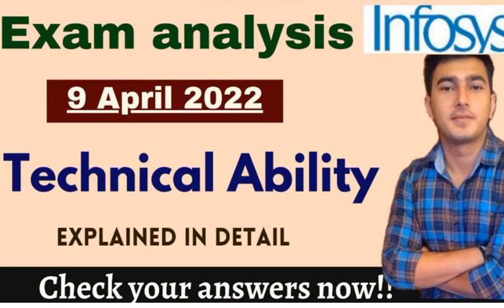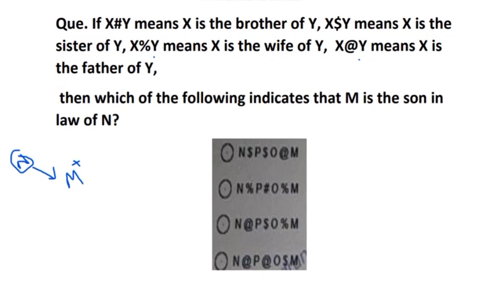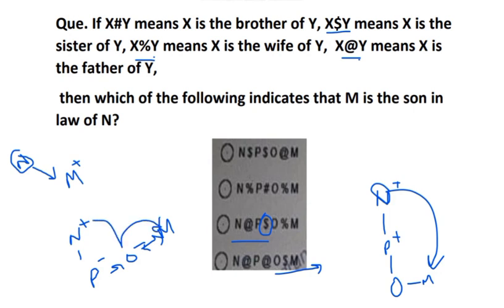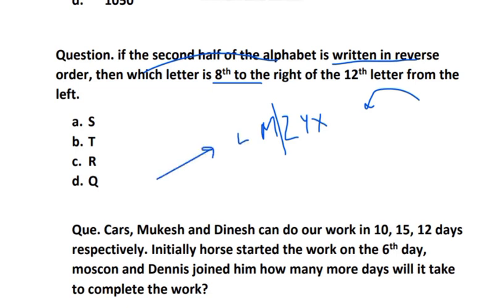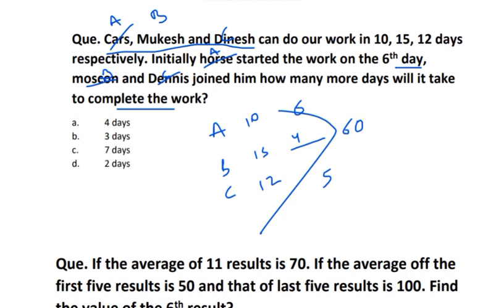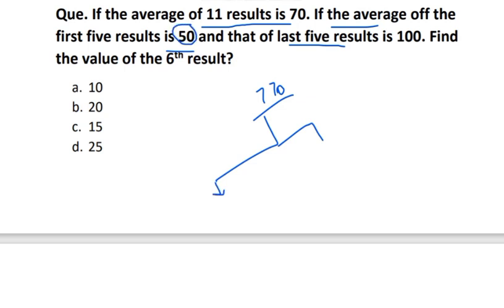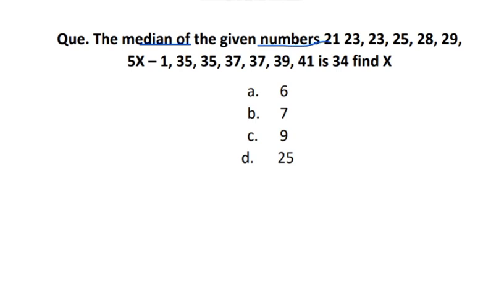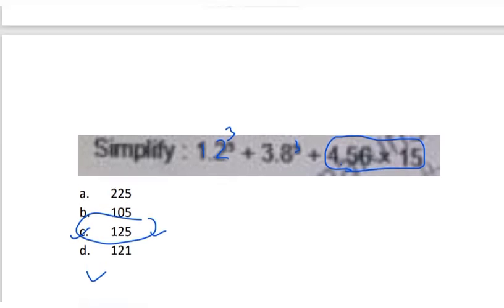Infosys 10 am Exam Analysis||9 April||Technical Questions||Explained in detail||Match your Answers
Hlo Everyone, In this video we have discussed about the Questions asked in the 9th April infosys exam
High level questions of Reasoning Ability and detailed explanations is presented in this video.
This is the part 3 of the series.

Infosys Previous Year Puzzle Questions||Infosys Preparation strategy||20 Feb Exam|concepts+shortcuts
Infosys Exam Analysis 20Feb 2022||Complete exam solution with tricks||Detailed solutions
Infosys Exam 3pm||6 March||Puzzle Questions All shifts||complete solutions with tricks||

                                        Team “Govt Pvt Job Alerts"
Infosys 6/03/2022 Exam Analysis||slot 1||Questions asked in Infosys||Complete solutions with tricks
Infosys Exam Analysis 6/03/2022||slot 1||Questions asked in Infosys||Complete solutions with tricks
Infosys Exam Analysis 6/03/2022||Data sufficiency||Questions asked in Infosys||solutions with tricks

Infosys 10 am Exam Analysis||9 April||Puzzle Questions||Explained in detail||Match your Answers||